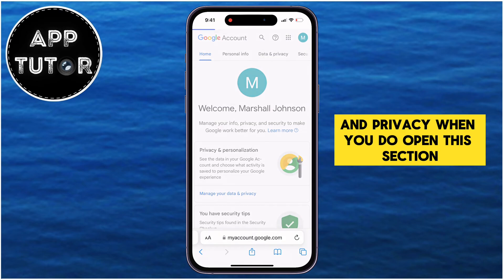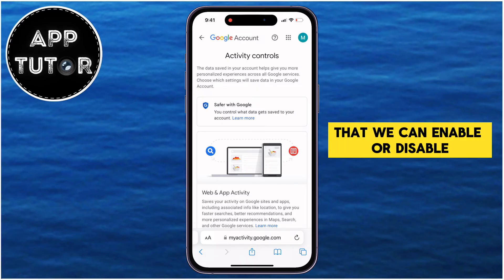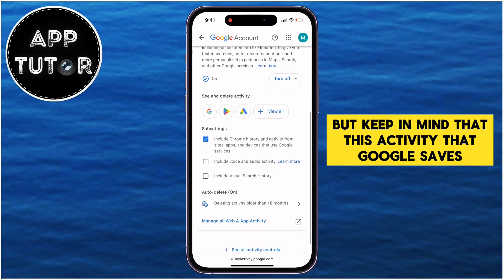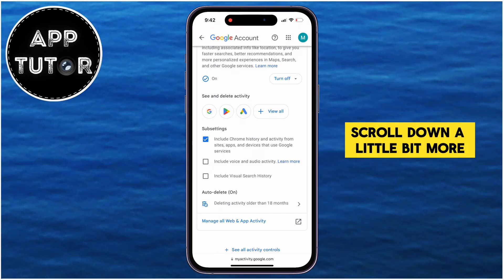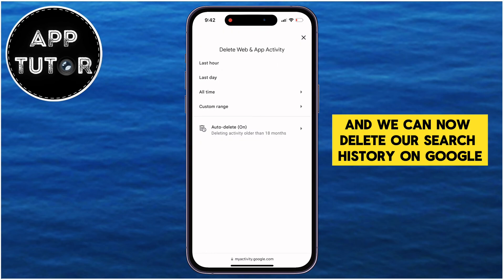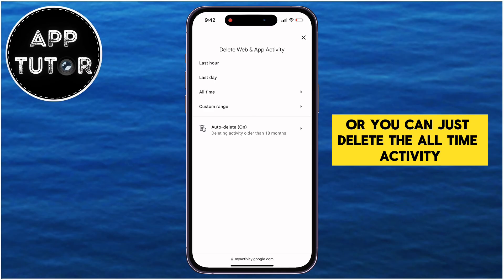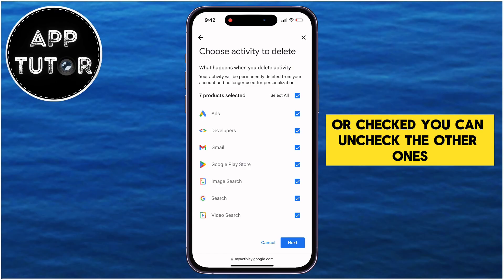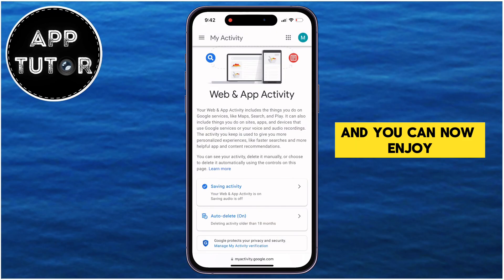How to Delete All Google Search History - 2024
In this step-by-step tutorial, we'll guide you through the process of deleting all your Google search history in 2024. Whether you're concerned about your privacy, want to start fresh, or simply want to declutter your browsing history, this video has got you covered.